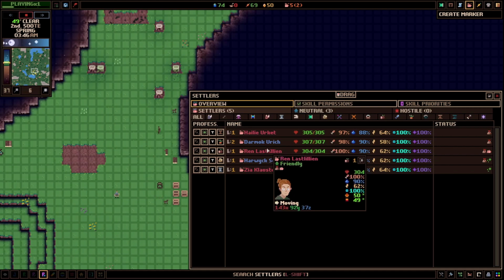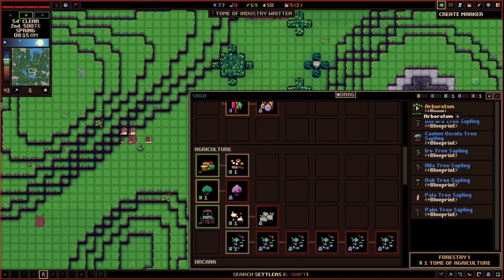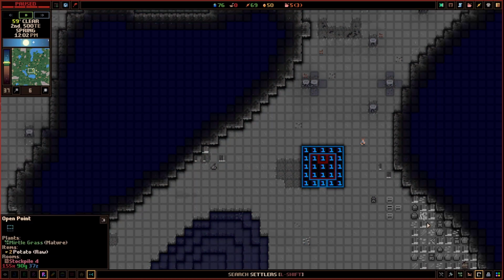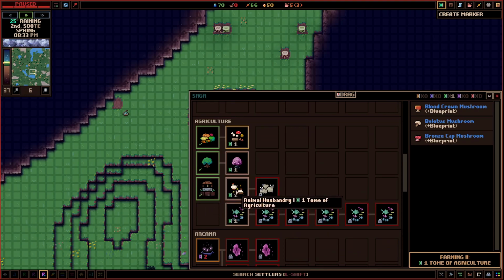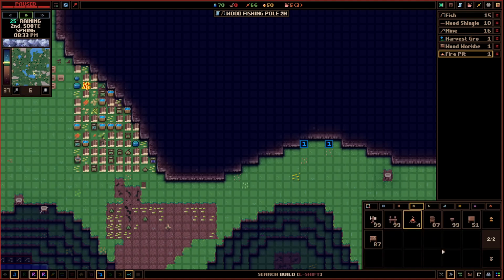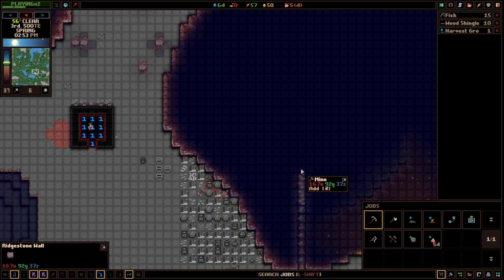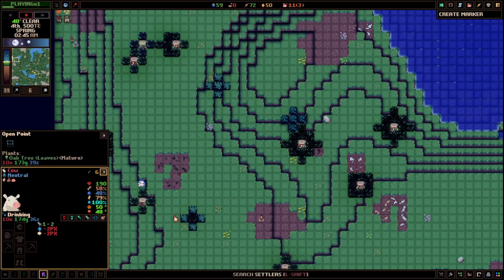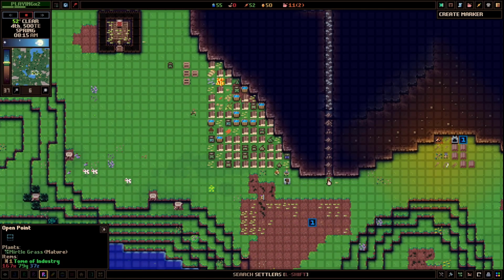Odd Realm ( Sacred Scroll ) Gameplay Part 2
It has been to long ( 3 years ) but I head back to check in on Odd Realm. This Early Access title just had a major patch update so it gave me more then I need to see how it is coming along. In this game we will choose a race, map, and try to start a new city. This is has the feel of a lot of your favorite city builder but we also get to play with a LOT of Z levels.